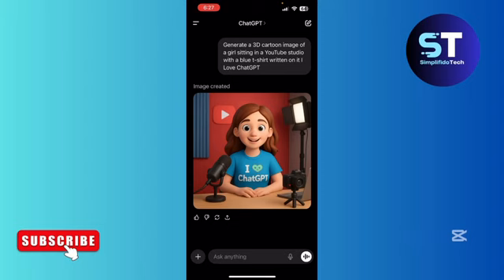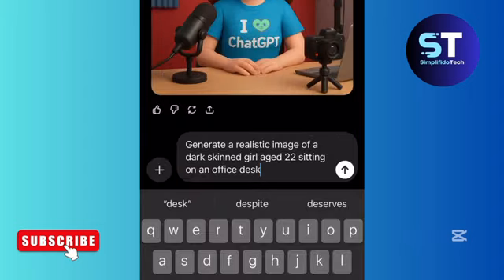How To Generate AI Images (Full Beginner Guide With ChatGPT) (2025)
Learn how to generate stunning AI images using ChatGPT in this full beginner guide. Step-by-step, easy, and perfect for anyone new to AI art!